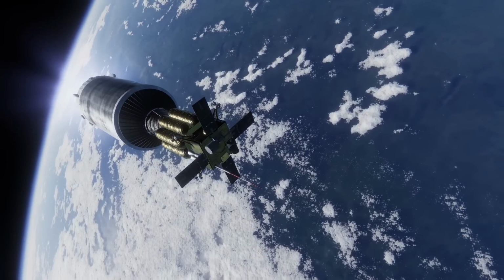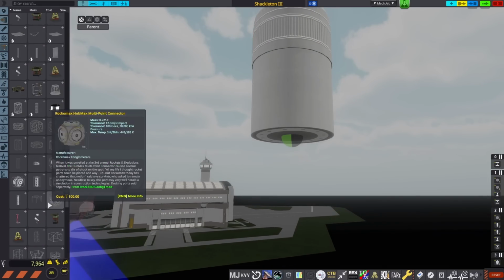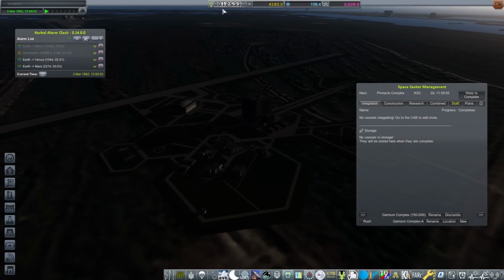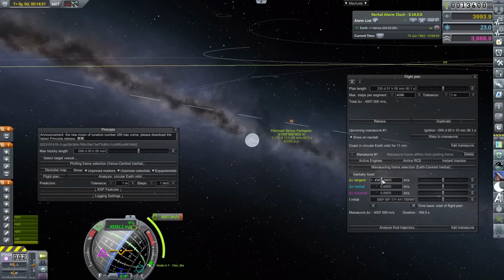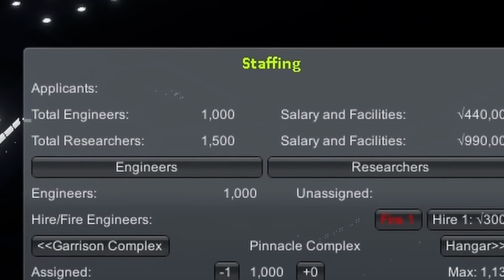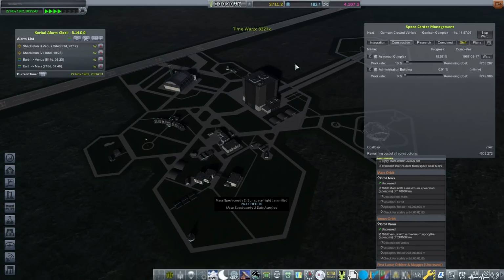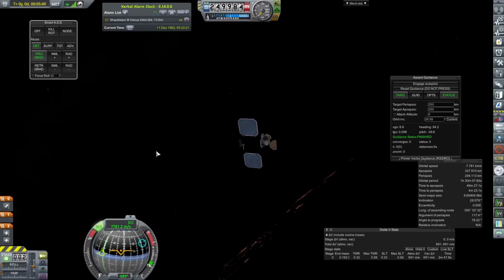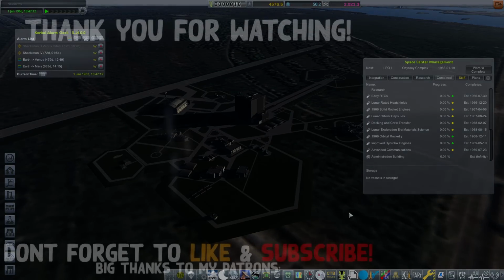The Pinnacle of Rocket Engineering | Kerbal Gets Real Redux #12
Is it a bird? Is it a plane? No its the largest rocket ever conceived by the Earth Aeronautics and Space Administration, THE PINNACLE.

Kerbal Gets Real Redux - A return to my first major series on this channel and also to RP-1 with the new P&LC update.

Modlist:

Harmony
KSP Burst
Textures Unlimited
Toolbar Control
AJE
ASET
Atmosphere Autopilot
B9 Procedural Wings
B9 Part Switch
BahaSP
BLEAK
Camera Tools
Canaveral Pads
Community Category Kit
Community Resource Pacl
Conformal Decals
Contract Configurator
Cryo Tanks
Custom Barn Kit
Custom Pre Launch Checks
Deployable Engines
Depth Mask
Distant Object
Firespitter
Flags
FShangarExtender
HullCameraVDS
JSI
Kerbal Atomics
KerbalAtomicsLH2NTRModSupport
Kerbal Changelog
Kerbalism
KerbalismConfig
KerbalJointReinforcement
KerbalKonstructs
KerbalRenamer
Kerbaltek
Kopernicus
KronalVesselViewer
KSCSwitcher
KSPCommunityFixes
KSPWheel
LunarTransferPlanner
MagiCore
MechJeb2
MOARdV
ModularFlightIntegrator
ModularLaunchPads
NearFutureConstruction
NearFutureElectrical
NearFutureExploration
NearFuturePropulsion
NearFutureProps
NearFutureSpacecraft
Nereid
OSSNTR
Parallax
Parallax_StockTextures
PatchManager
PlanetShine
Principia
ProceduralFairings
ProceduralParts
RCSBuildAid
RealAntennas
RealChute
RealFuels
RealHeat
RealismOverhaul
RealPlume
RealSolarSystem
ReentryParticleEffectRenewed
ReStock
ReStockPlus
RetractableLiftingSurface
ROCapsules
ROEngines
ROHeatshields
ROLib
ROSolar
ROTanks
RP-1
RP-1-ExpressInstall
RSS-CanaveralHD
RSSDateTime
RSS-Textures
SCANSat
Scatterer
Shabby
SmokeScreen
SolverEngines
Squad
SquadExpansion
StagedAnimation
StationPartsExpansionRedux
SXT
TestFlight
TextureReplacer
TriggerTech
TUFX
TundraSpaceCentre
VenStockRevamp
VesselView
VexarpIVA
Waterfall
ModuleManager4.2.3

Timestamps:

00:00 Intro
00:30 Spark XII
02:56 Space Centre
03:06 Pinnacle Build
06:01 Space Centre
07:02 Shackleton III
10:12 Space Centre
11:08 Shackleton IV
13:18 Space Centre
13:55 Garrison III
14:57 Space Centre
15:19 LPO
16:13 Shackleton III Venus Encounter
18:37 End Screen